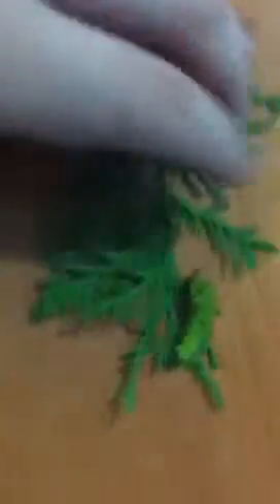keyshawn caterpillar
the caterpillar is so cute softy  and is green!